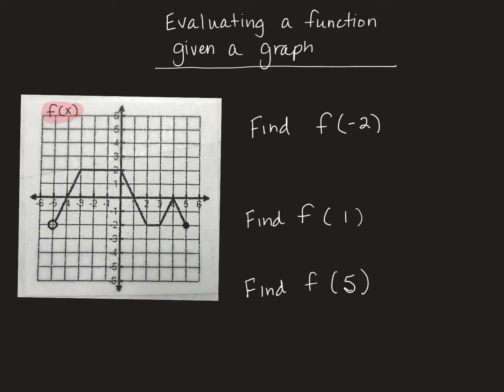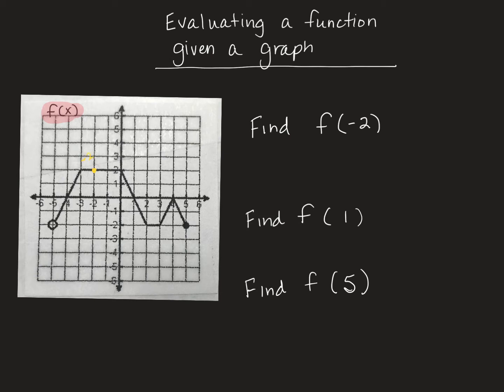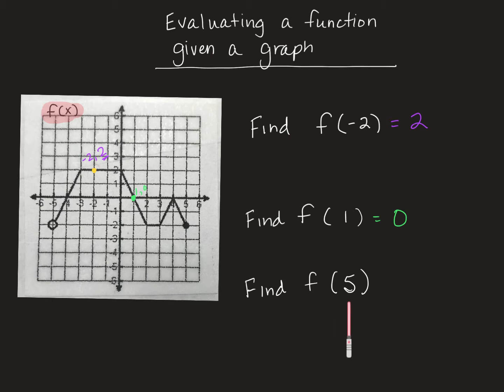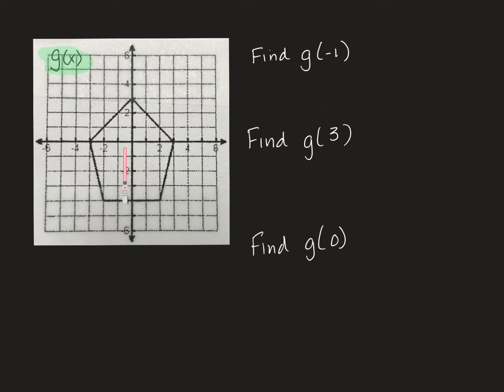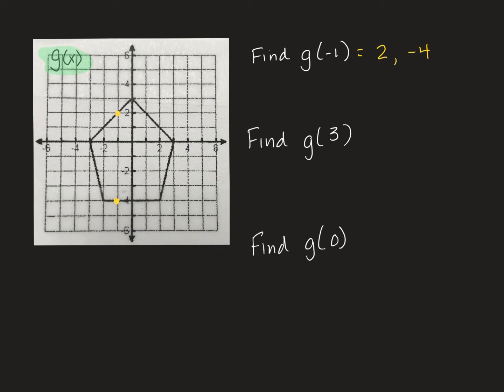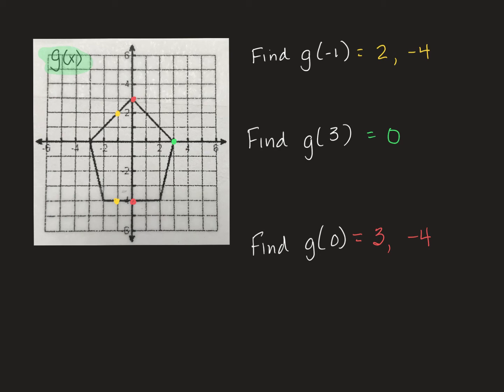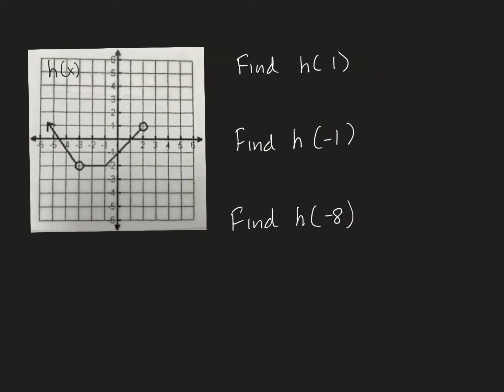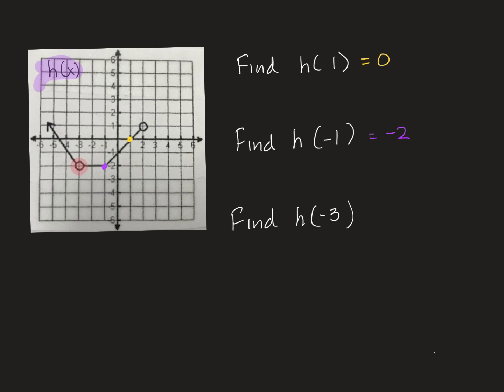Evaluating a function given a graph.mp4